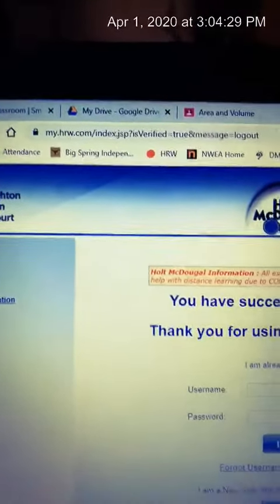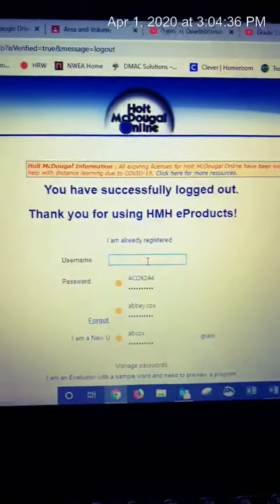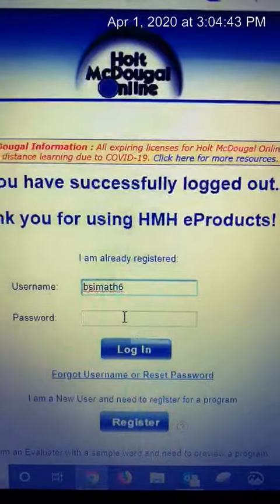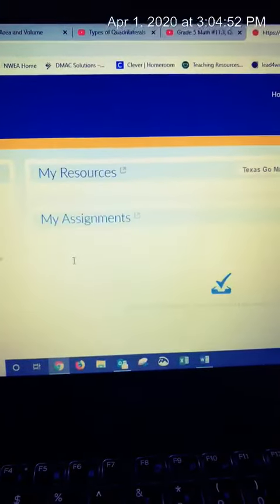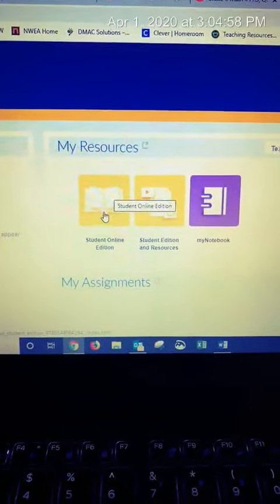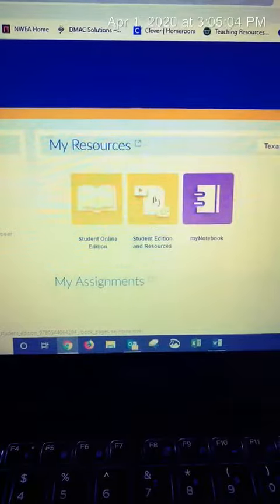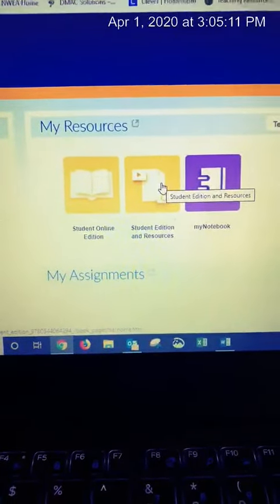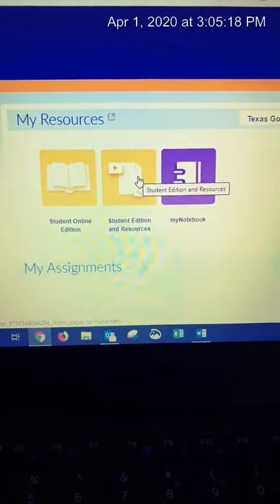6th Grade Math - Logging into Math Book Online